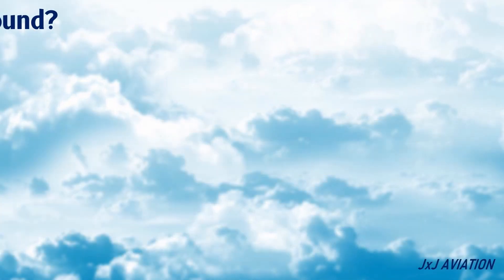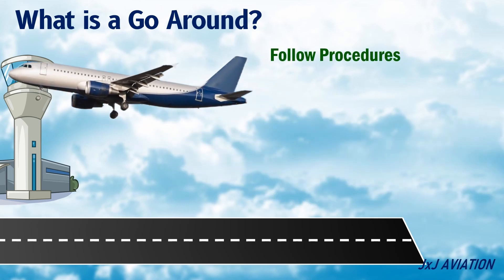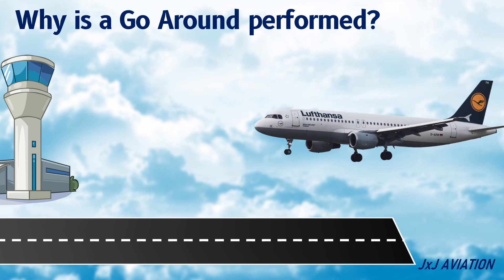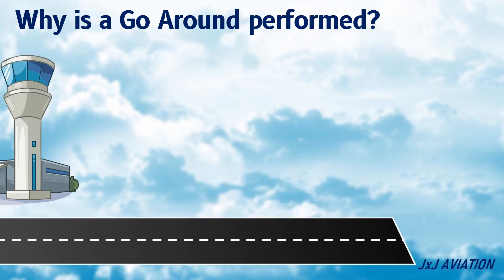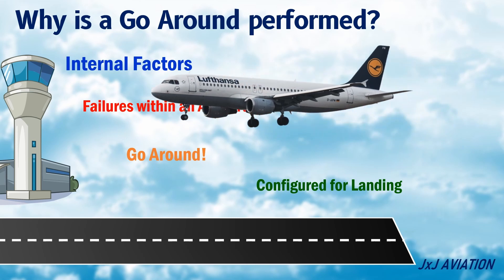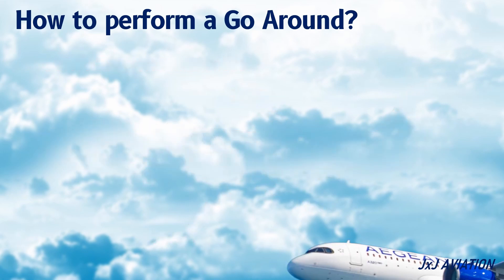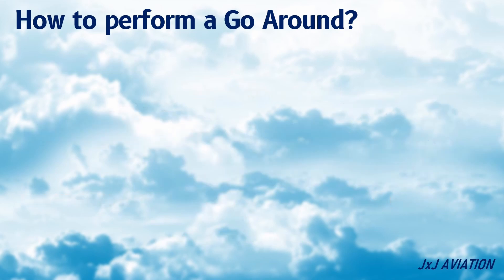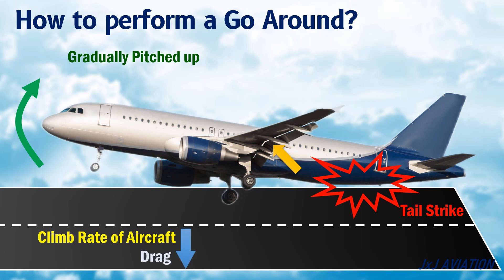What is a GO AROUND in Aviation? | Why and How is a Go Around performed?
Hi. In this video we look at what is a Go Around in Aviation. We look in general the different reasons why a Go Around is performed and a general understanding on how a Go Around is performed. We also look at the risks involved and why the actions are important while performing a Go Around!